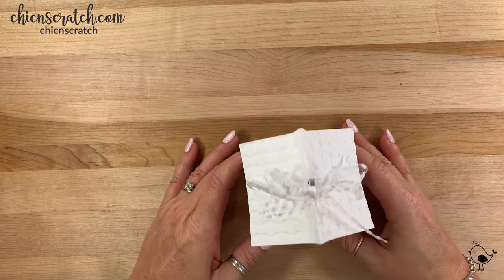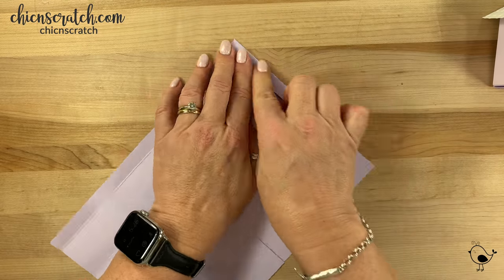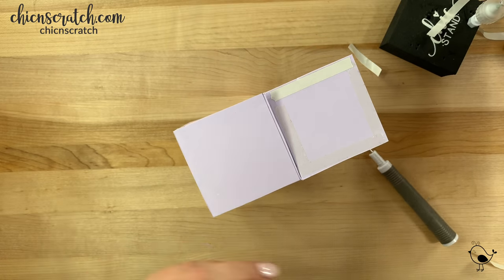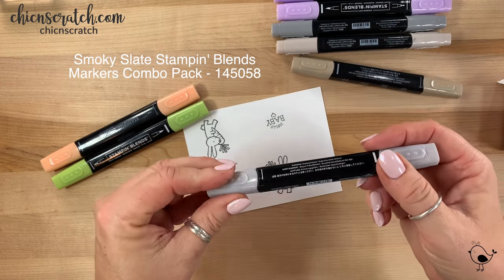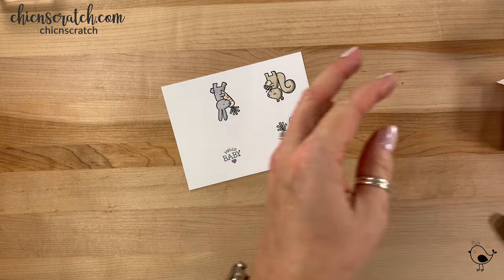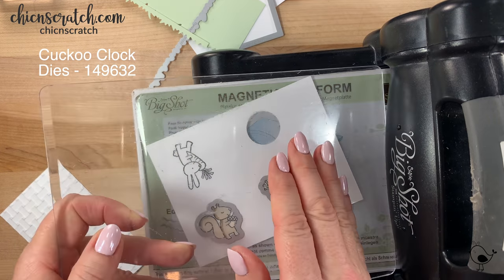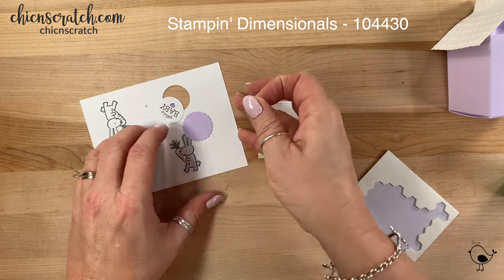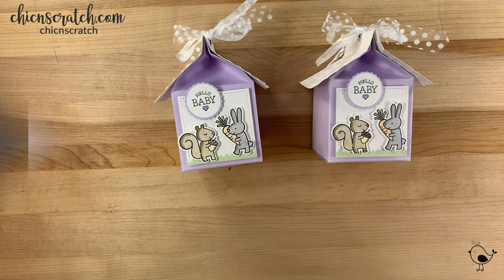Milk Carton Cottage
Milk Carton Cottage with Stampin' Up! Demonstrator Angie Juda
Whisper White 1/4" (6.4 Mm) Crinkled Seam Binding Ribbon [151326] - Price: $7.50
Whisper White 5/8" (1.6 Cm) Polka Dot Tulle Ribbon [146912] - Price: $7.50